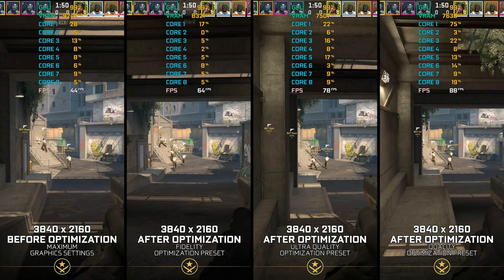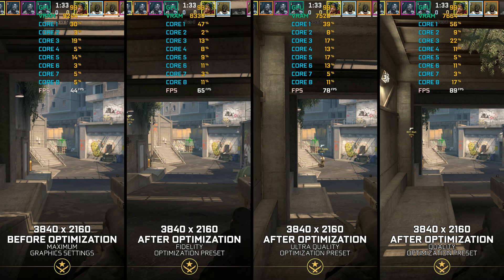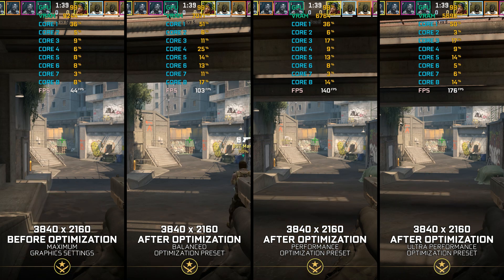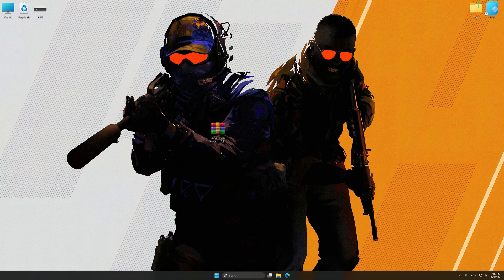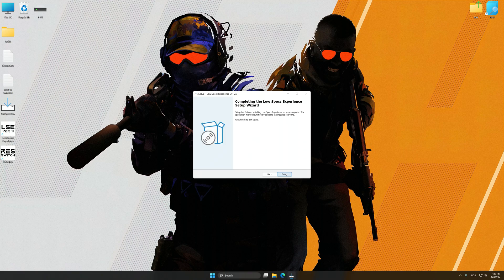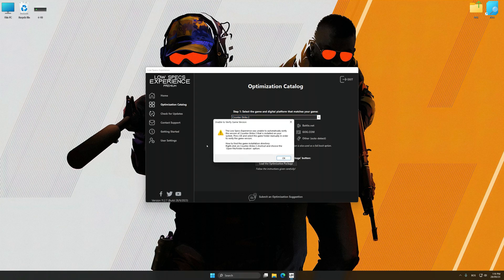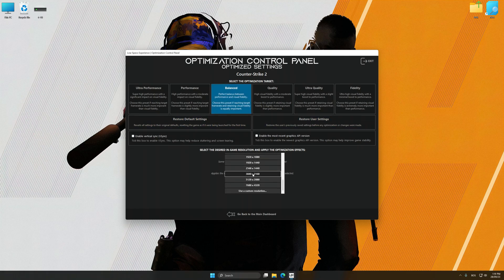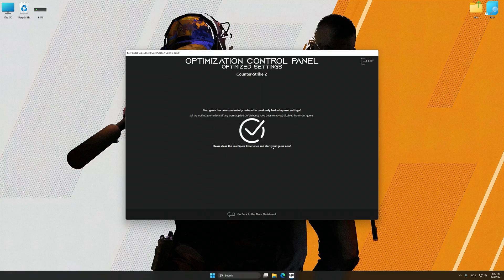Counter-Strike 2 | Optimized PC Settings for Smoother Gameplay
Learn how to configure the Optimized PC Settings presets in Low Specs Experience for Counter-Strike 2 to achieve stable frame rates, smooth gameplay, and balanced performance. This guide shows you how to maintain excellent visual quality while improving responsiveness, reducing micro-stutters, and keeping motion fluid for the best overall gaming experience.

⏱️ Timestamps

00:00 Before vs After Optimization
00:50 Optimization Guide
02:15 Additional Gameplay Footage